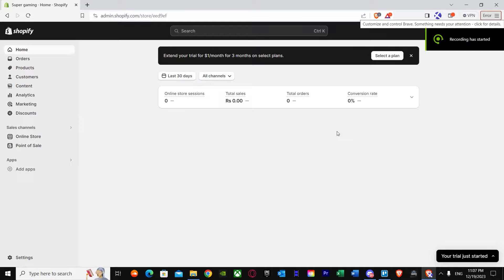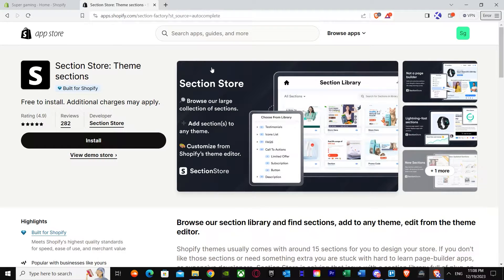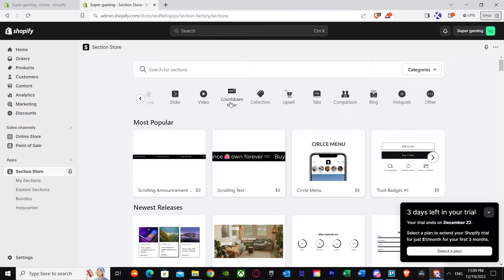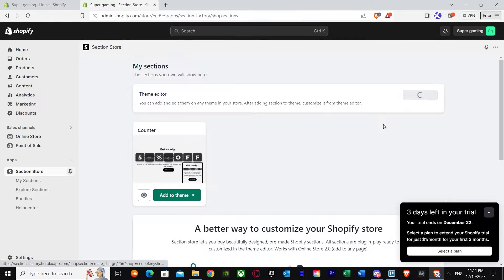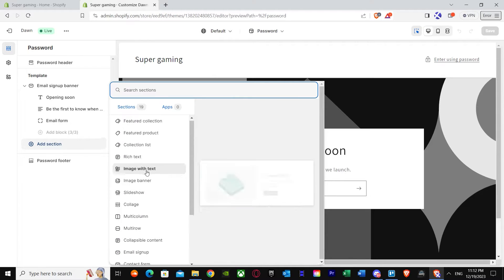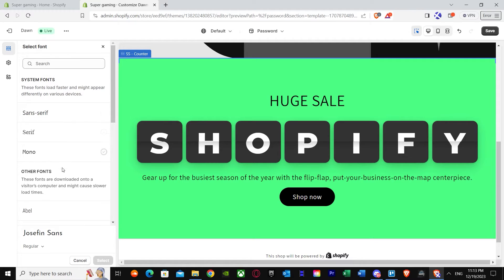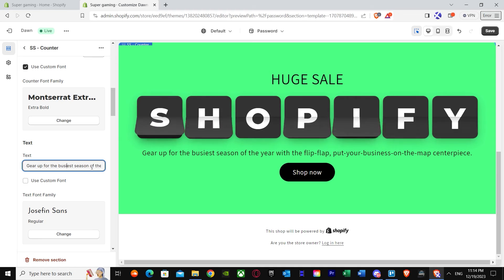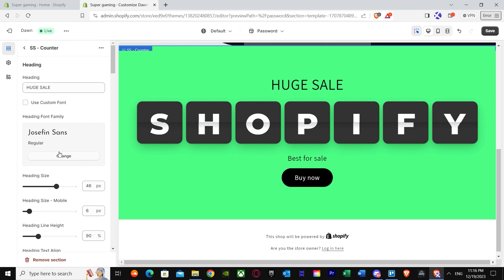How to add a Shopify Countdown Timer on Password Page | Full Tutorial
If you are looking for a video about how to add a shopify countdown timer on password page, here it is!